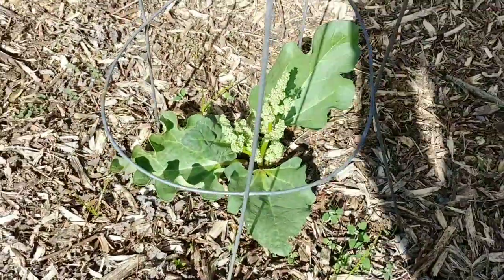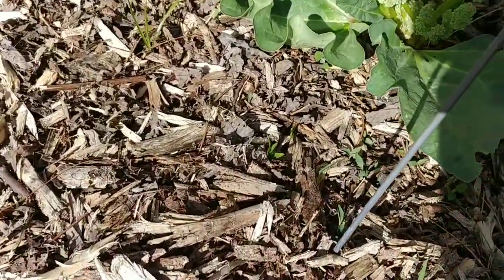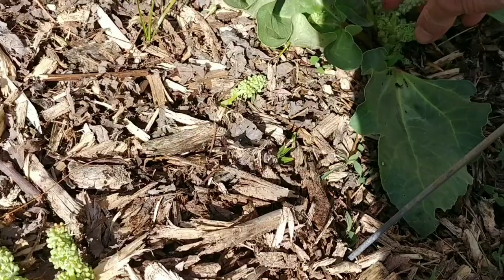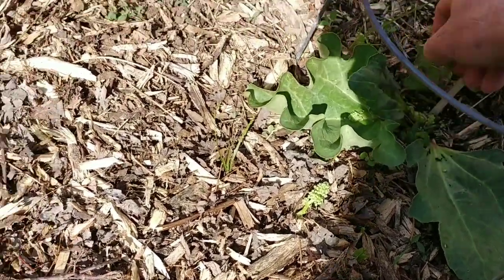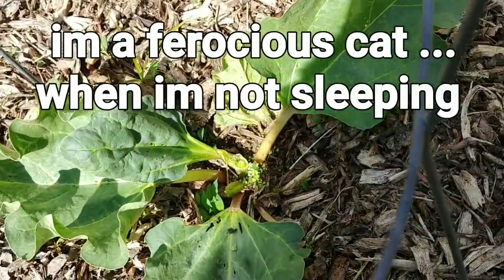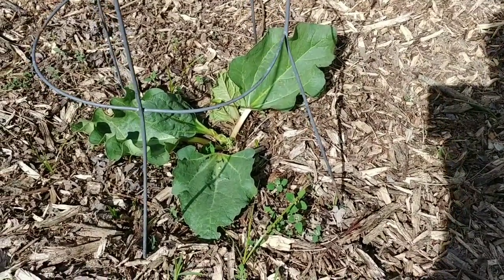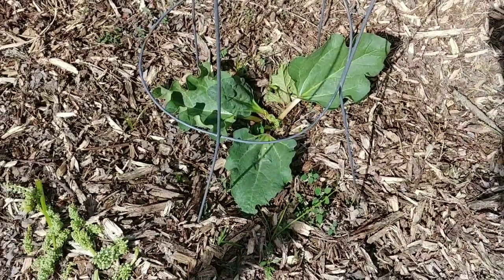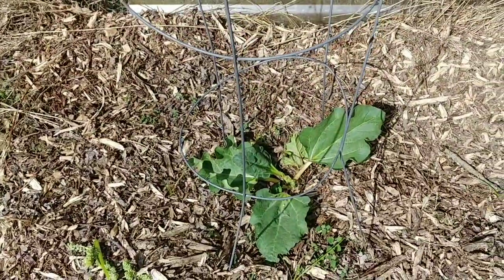don't let new rhubarb flower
I love rhubarb and I am always adding to my self sufficiency on the homestead.  Self sufficiency to me means "grow what you eat" and i try to raise, grow, forage, barter 80% or better of all the things I eat including fruits ,vegetables, meats, mushrooms, berries.  It might sound crazy but about the only things i buy from the store for years is flour, sugar, soap and the occasional craving type food.  I've tried numerous times to grow rhubarb here but Kentucky clay soil makes that difficult.  Each time I have tried to grow rhubarb, its always been a soil issue ... so I keep amending it and making it better.  During the pandemic years, 2020, 2021 I tried two different times to grow rhubarb from those "bare roots" you can get at most stores like walmart, home depot, lowes, tractor supply, rural king, etc and none of them even came up.  I can only assume they were just bad root stock because this year the exact same brand I have planted numerous times all came up.  I never had problems growing rhubarb at other homes I have lived.  The current rhubarb patch are all doing very well in the garden.  I had noticed a few days ago one of the 4 root stocks was trying to flower.  In such young plants, this is bad.  Because once they start to flower they place all their energy into creating seeds and flowers and that stunts their growth of the leaves, stems, and roots during a critical development time for rhubarb where the root is the most important thing to develop.  So in early rhubarb plants, I always remove the seed heads or flowers before they become seed heads or flowers.  Once rhubarb is at least 3 years old, then you can let them flower.  Bees actually love rhubarb flowers and being a beekeeper that is perfect but for now I have to remove them.  Its a simple process and getting it early is key.